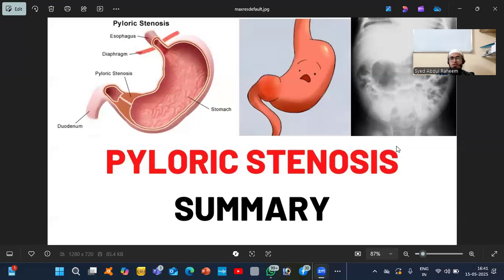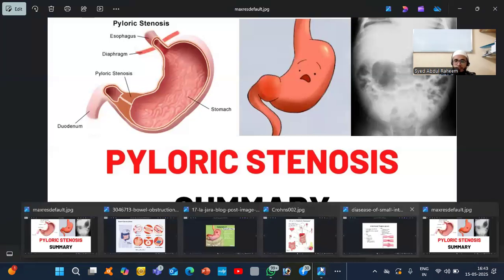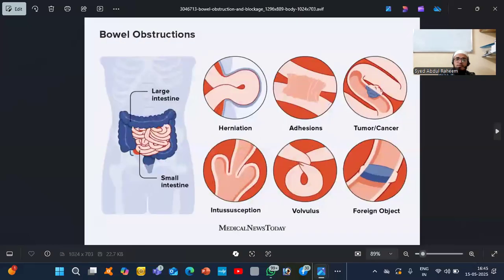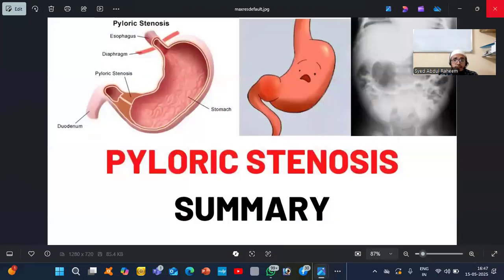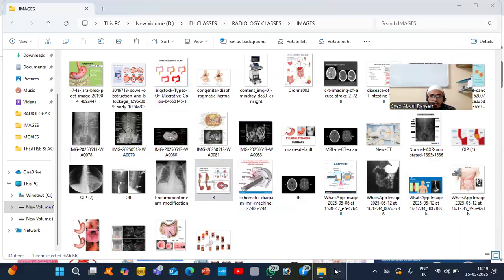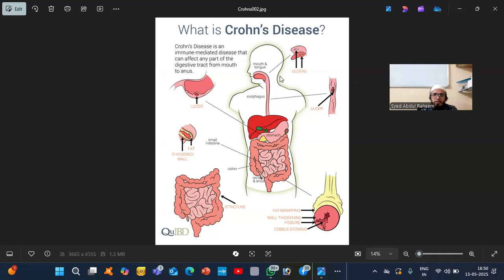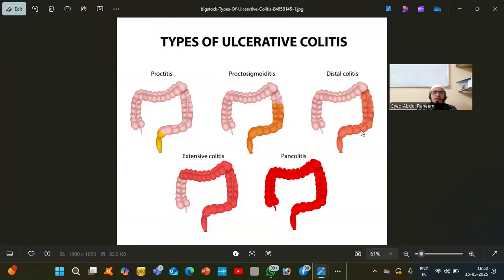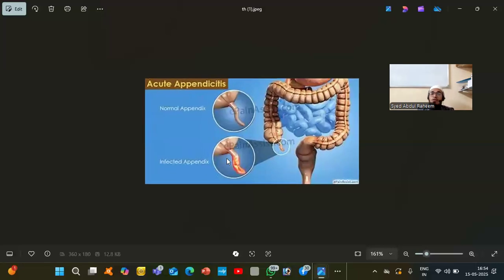RADIOLOGY PART 9 GIT PATHOLOGIES IN ENGLISH